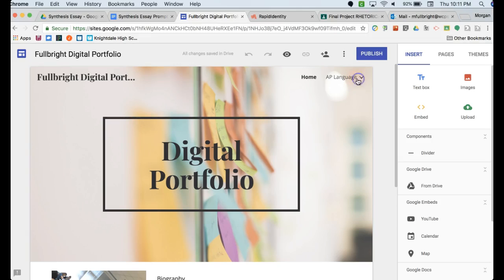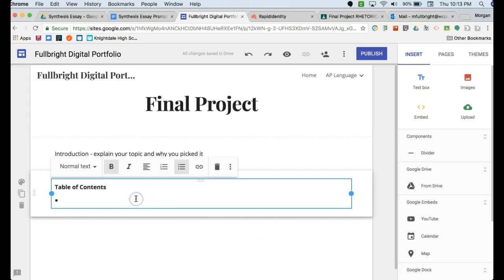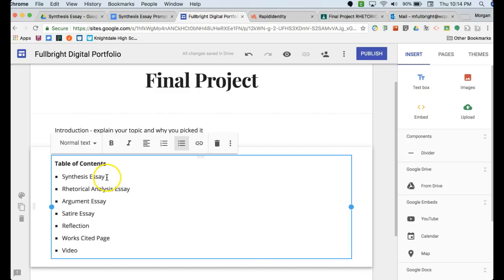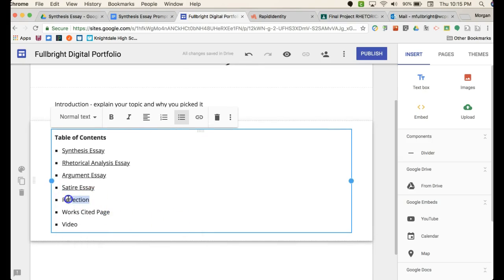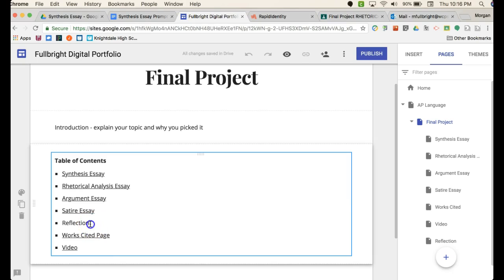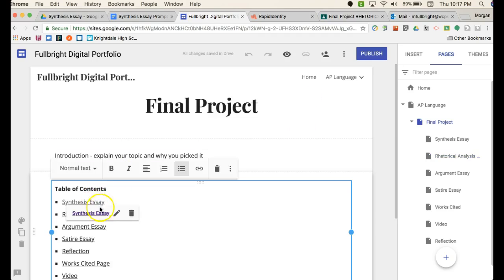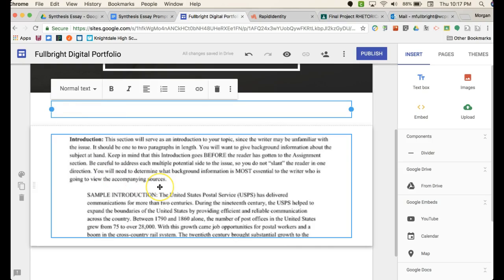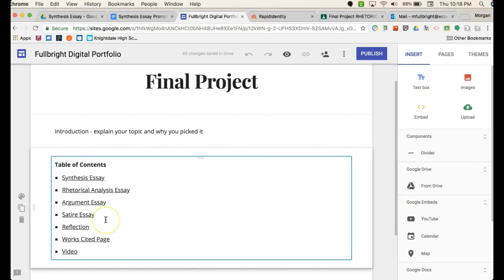Digital Portfolio Creating Links